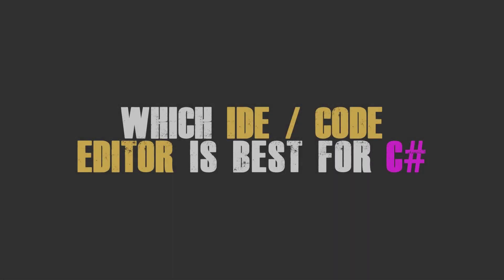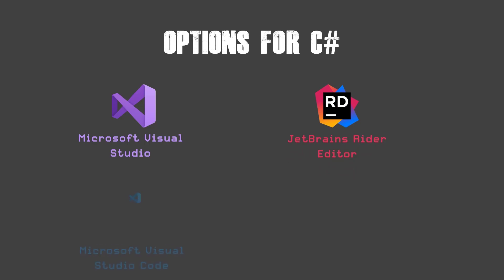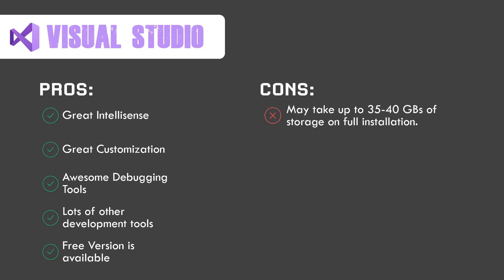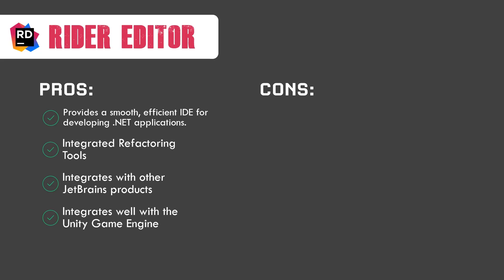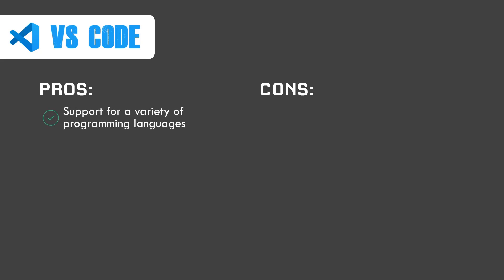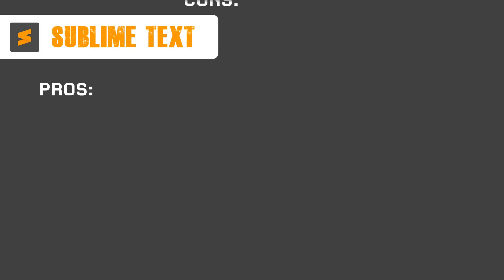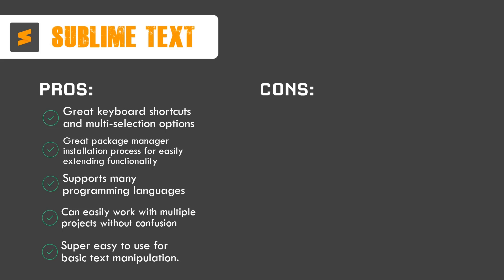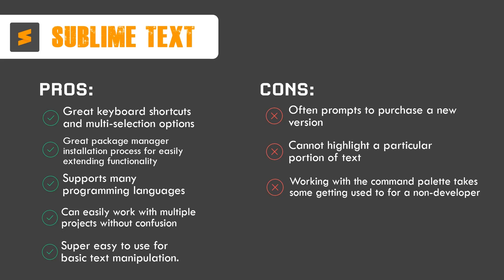Learn C# Part 2 - Which IDE / Code Editor is best for C# | 3D Land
Hey there, I am Hitarth from 3D Land.

Today, in this video, we'll learn which IDE / Code Editor is best for C# development.

Please note that choosing an IDE / Code Editor depends on you and several other factors.
- Visual Studio is an IDE for any programmer who is either learning or is a professional.
- Rider Editor is an IDE for professionals who seek productivity.
- VS Code is for programmers who can't afford to install Visual Studio on their system or want support for any language not included in VS.
- Sublime Text is for quick editing and basic programming.

In case you're in a hurry, we've included timestamps so you can skip to them.

Timestamps:-
00:00 Intro
00:51 Difference between IDE and Code Editor
01:59 IDE / Code Editor options for C#
02:49 Pros and Cons of Visual Studio
06:20 Pros and Cons of Rider Editor
09:24 Pros and Cons of VSCode
12:20 Pros and Cons of Sublime Text
17:44 Outro

It really inspires me to create more educational videos.